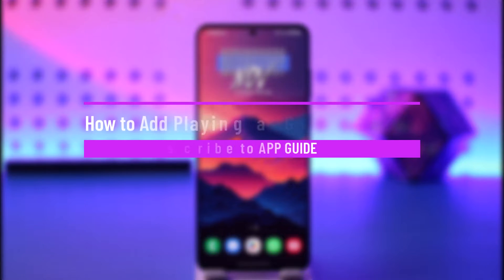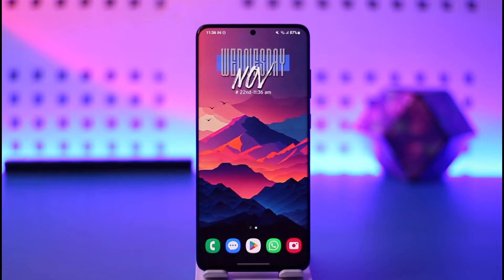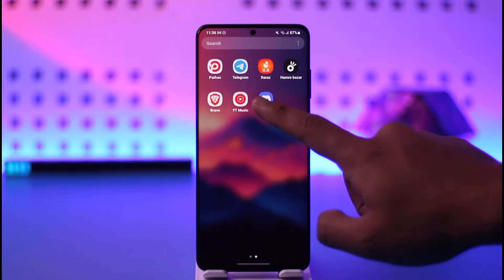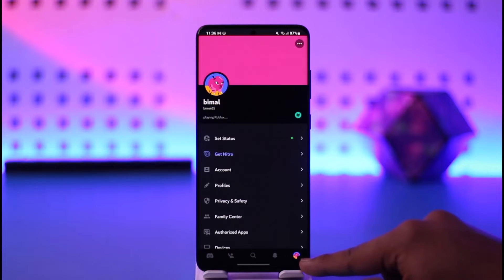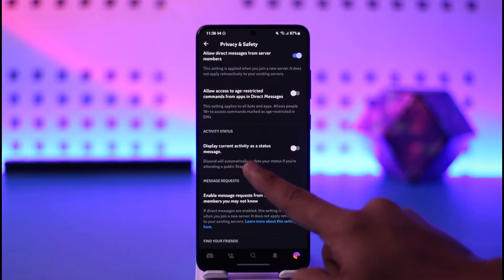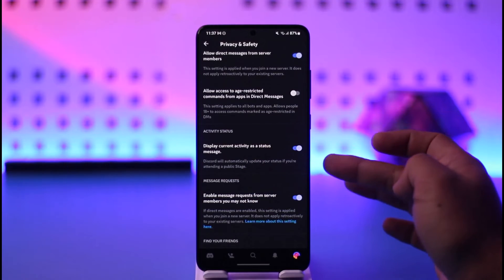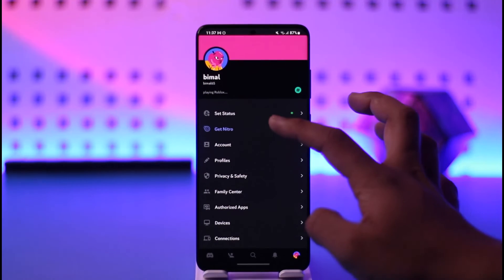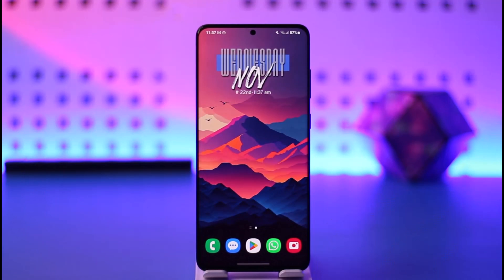How to Add Playing a Game on Discord Mobile !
. This video guides you through an easy step-by-step process to add playing a game status on Discord mobile. So make sure to watch this video till the end.

~ Chapters:
0:00 Introduction
0:14 Add Playing a Game on Discord Mobile
1:09 Conclusion